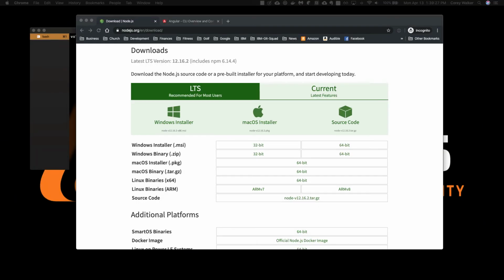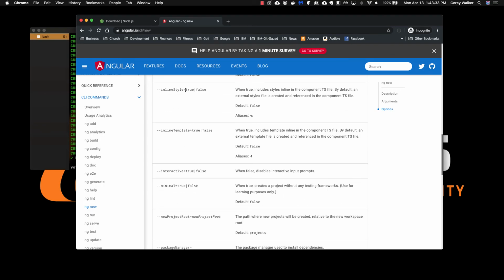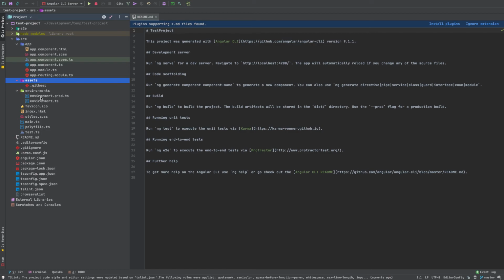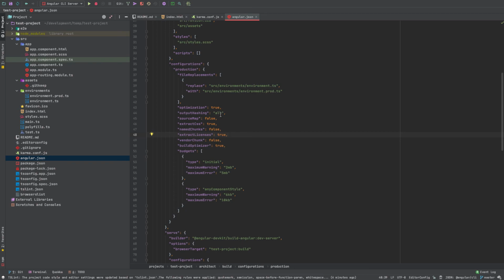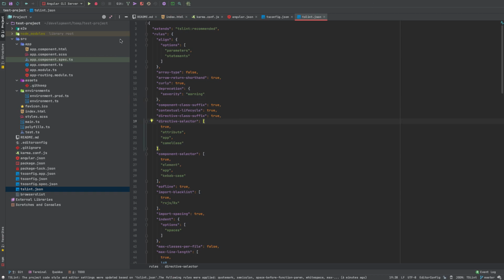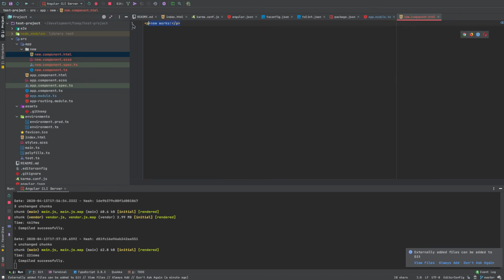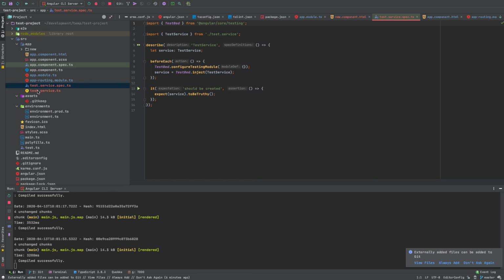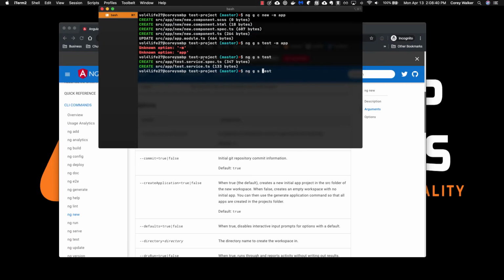How To Create Angular App With Angular CLI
Creating An Angular 9 App From Angular CLI. Interested in learning one of the fastest-growing web development frameworks available today? Try learning Angular! In this video, I show how to create a new Angular 9 app using the Angular CLI and then add a new custom component and custom service to the app!

To see our blog post related to this video, you can check it out